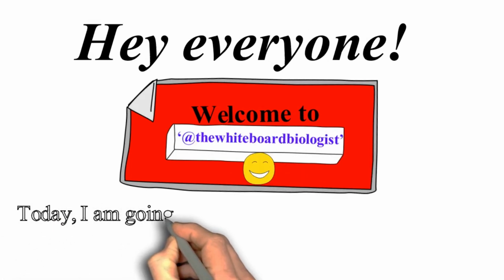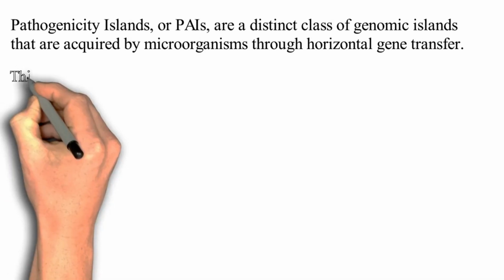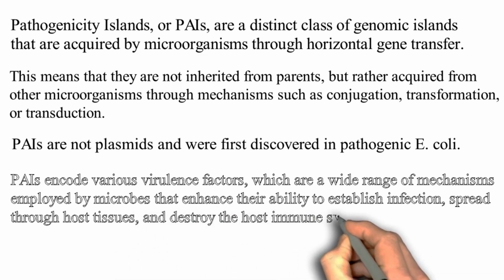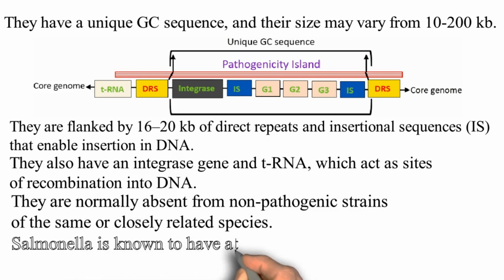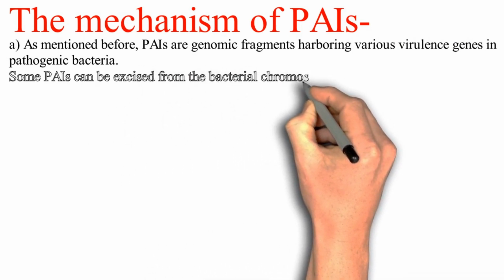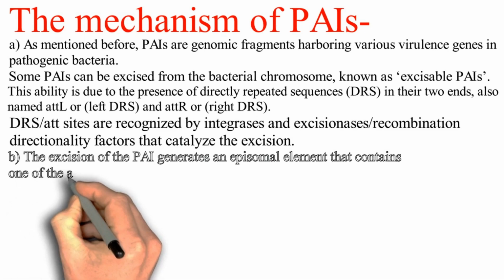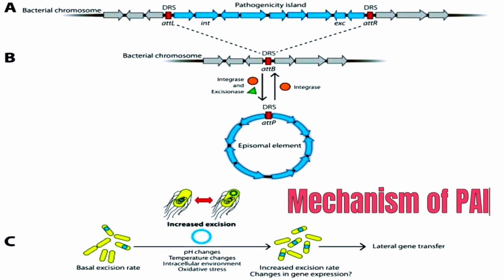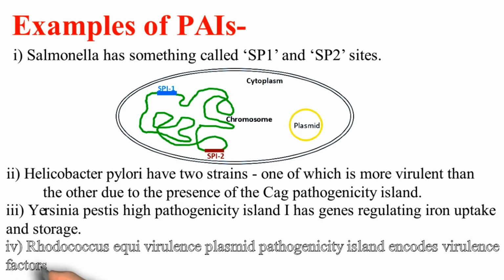Pathogenicity Island or PAI: The Facts Explained | Animated Video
In this exciting video, we explore the interesting field of microbiology to discover the complexities of the Pathogenicity Islands. Join us as we explain how these special genetic components, which contribute to the virulence of some bacteria, function.
Pathogenicity Islands are clusters of genes found within the genomes of pathogenic bacteria, and they play a crucial role in enabling these organisms to cause disease.
Our knowledgeable presentation will help to simplify the complexity of this topic, which is presented with interesting whiteboard animations.
This video is ideal for anyone interested in learning more about the complicated mechanisms of Pathogenicity Island, whether they study microbiology, enjoy science, or are just curious.
Join us on this educational journey.

Chapter: -
0:00 Intro
0:32 What is Pathogenicity Island?
1:11 Some important characteristics of PAI.
2:33 Mechanism of PAI.
4:17 Some examples of PAI.